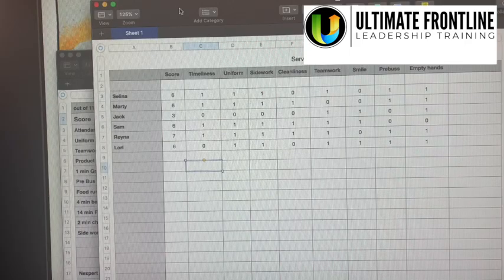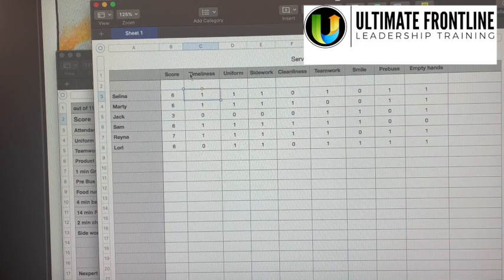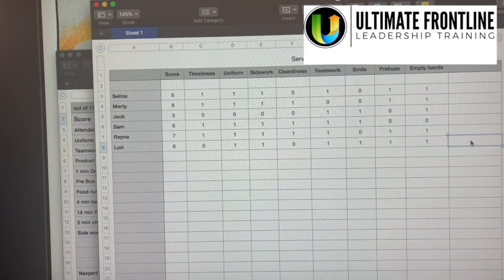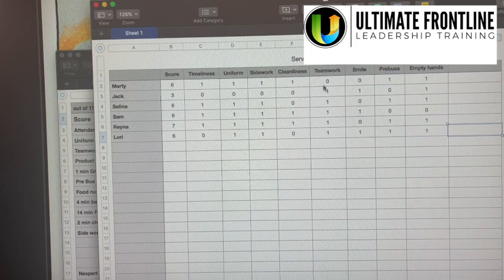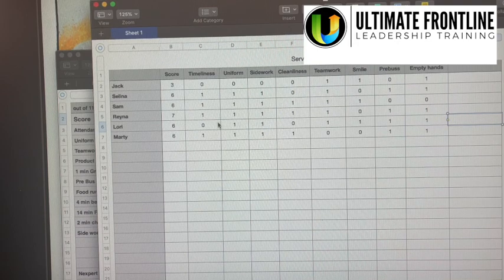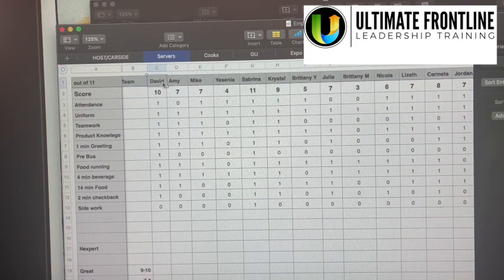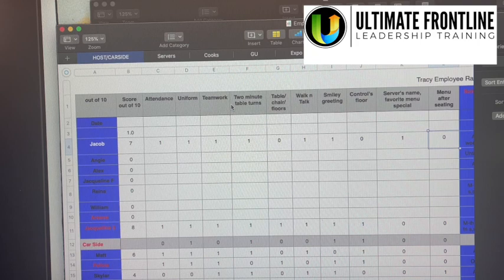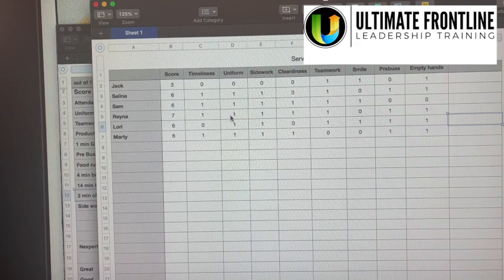Rate Your Team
Would you like a tool that will give you the score of your next unit inspection BEFORE the District Manager comes in to review your unit? Check out this handy little tool you can put together to do that, and more. . .